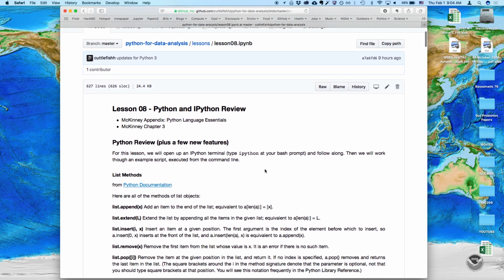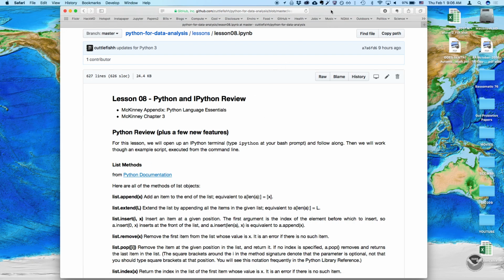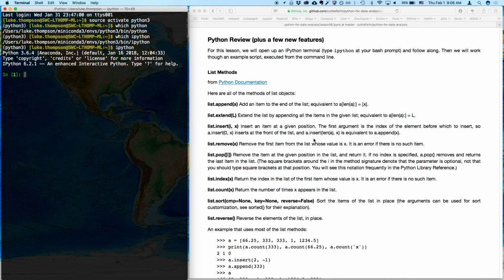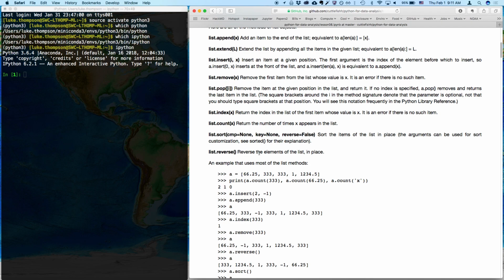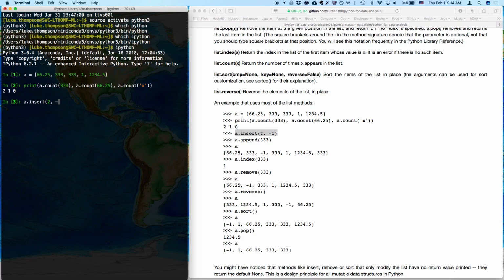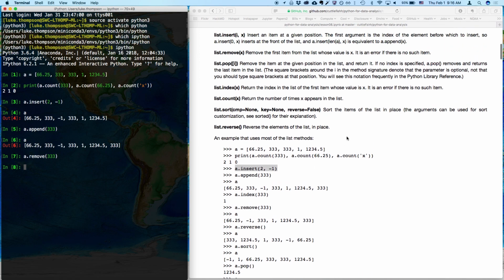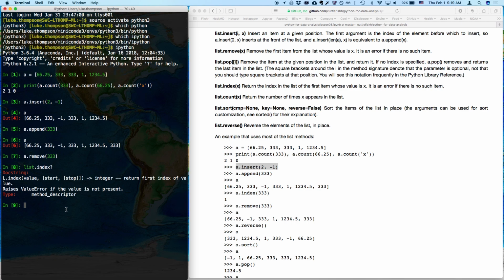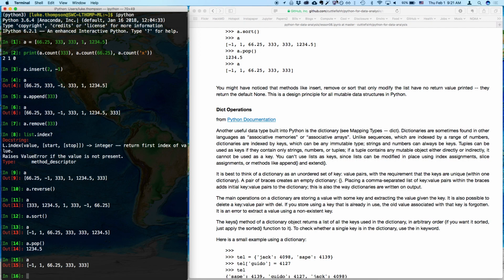Python for Data Analysis 2018 - Lesson 8 (1/4)